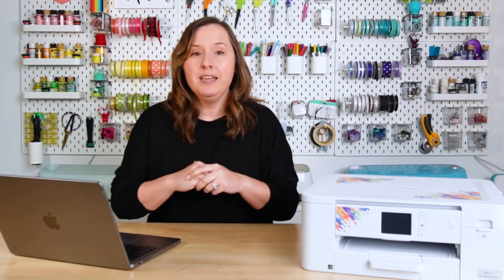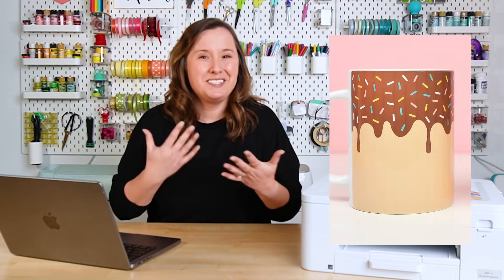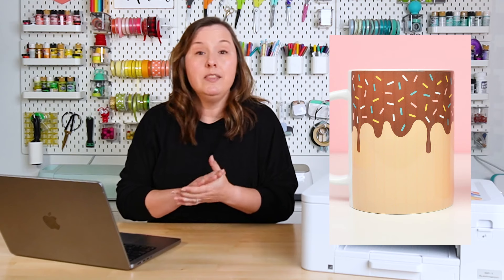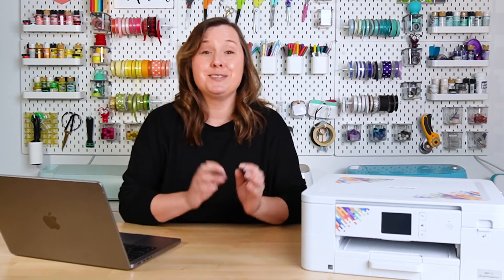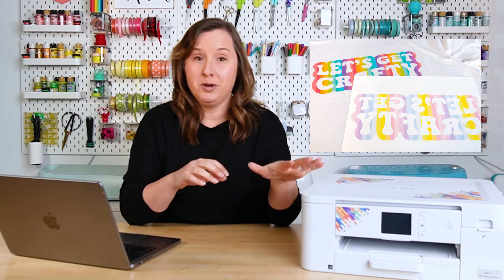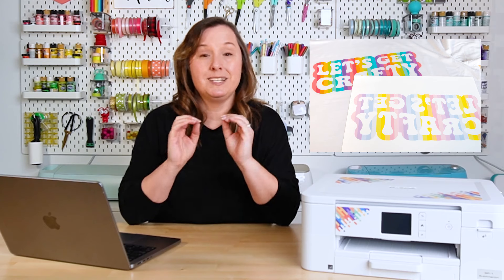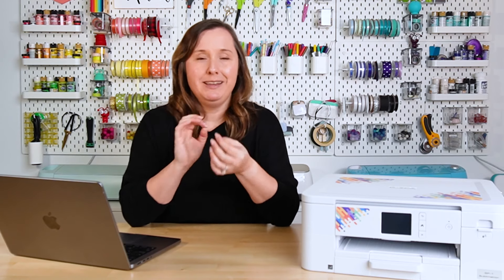Sublimation Troubleshooting: Common Sublimation Problems and How to Fix them!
If you’re having sublimation problems like ghosting, fading, banding, or your color is off, this video will help you troubleshoot common sublimation printing problems and give you steps to fix them. Stop wasting time and materials and learn how to get your sublimation projects right on the first try!

0:00 Intro
1:26 Avoiding Problems
2:05 Streaks or Banding
3:34 Transfer is Faded
7:38 Blurry Edges
9:19 Ghosting
10:18 Spots
11:24 Color is Off
14:06 Image is Reversed
14:48 Shrink Wrap Problems
15:36 Wrap Up